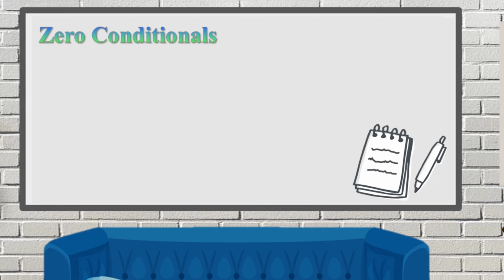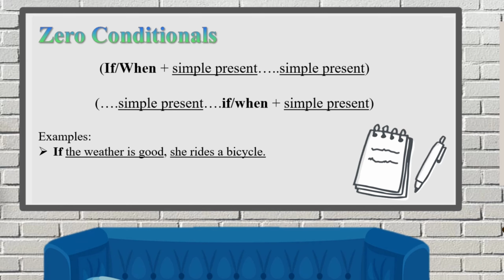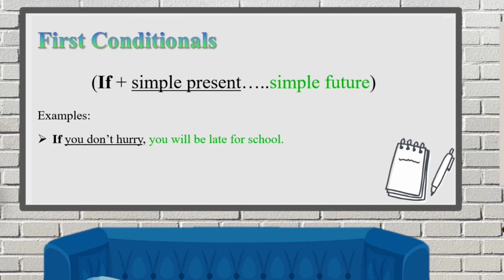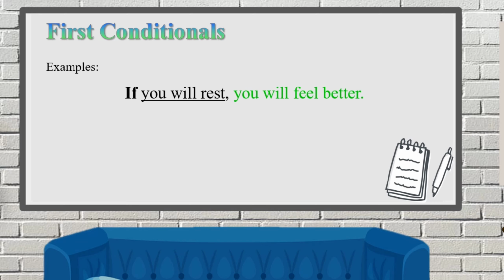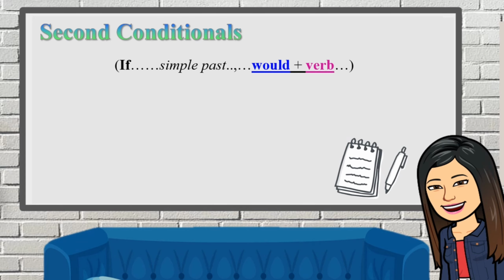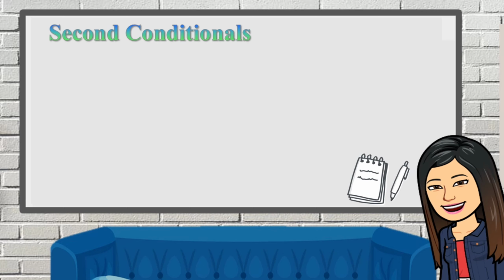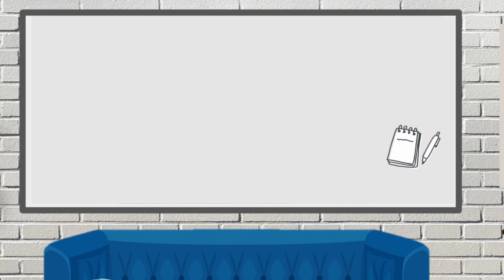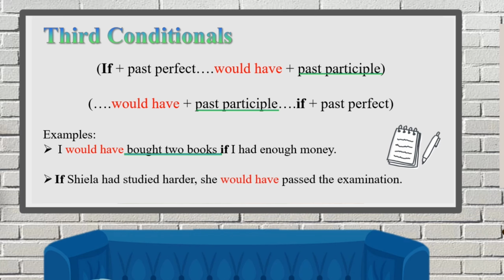Conditional Sentences in Arguments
Hello dear students! Another video lesson for you!

Keep dreaming,
Keep striving,
Keep learning.

You are doing just fine,
Let your mind and heart reside
To make the dream and the dreamer, as one.

To help you better understand the lesson, here are the links for the "Tenses of the Verbs":